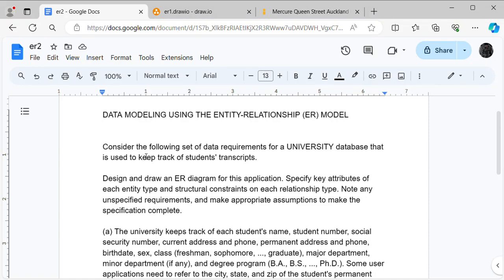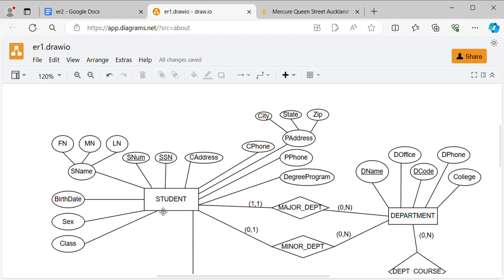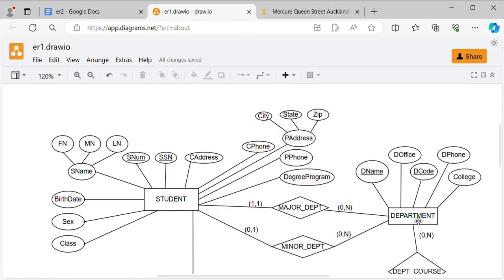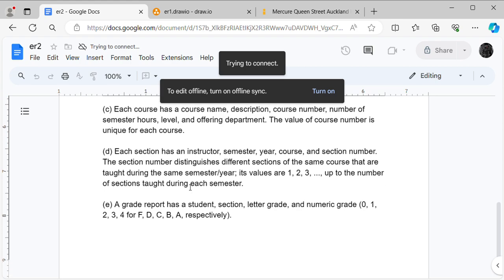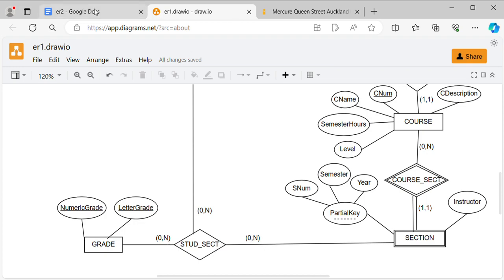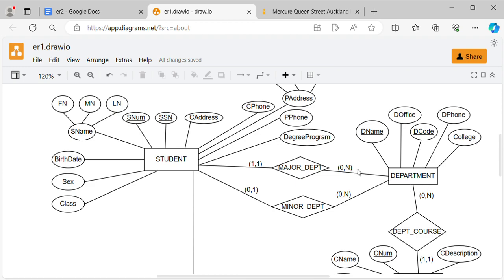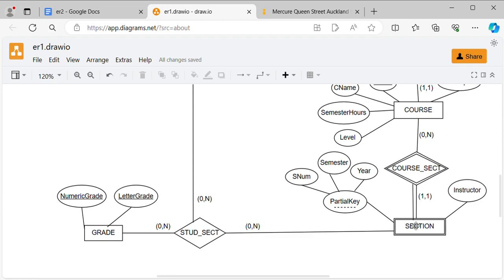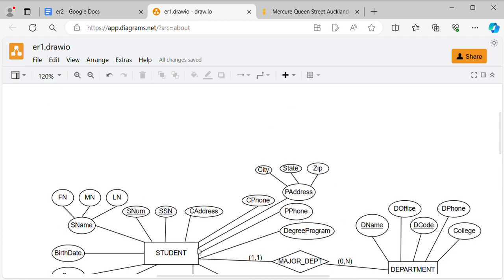Draw Entity Relationship diagram using draw.io